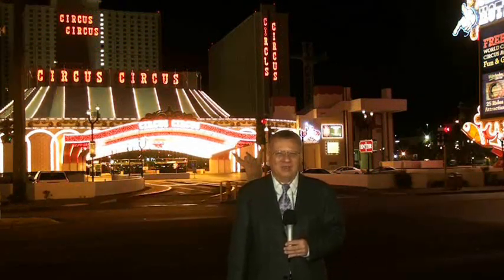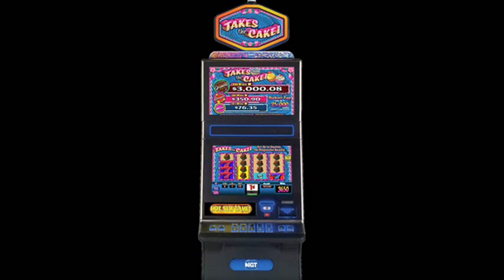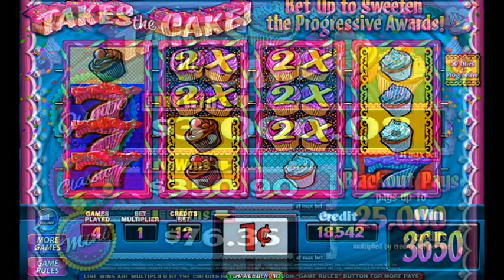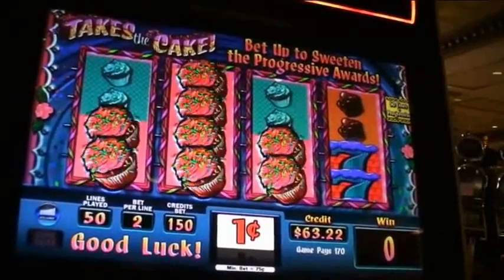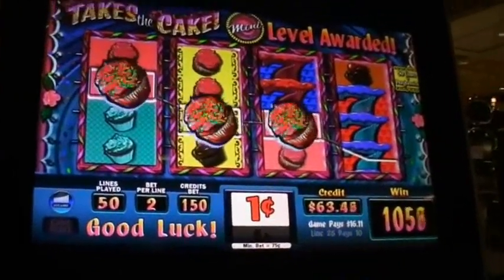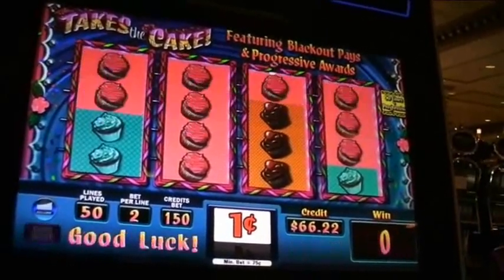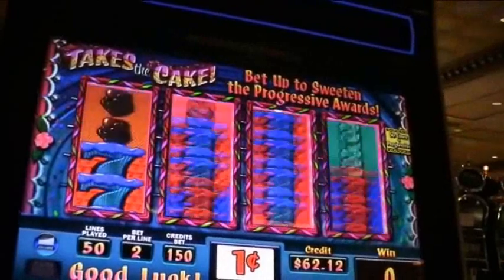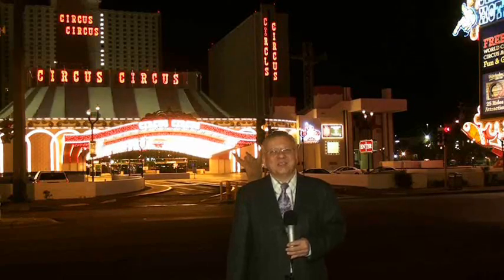Vegas Vic - Takes the Cake - Great Casino Slots - Episode 10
The Lost Episode - This footage for Episode 10, featuring Takes the Cake slots, was originally filmed about a year ago. When we brought our camera back, this footage appeared to be missing.

Recently, I was looking through the original raw footage from these sessions, and I found this film under a different file number, on a disk where we stored footage with errors. After I looked it over, I realized that the reason why we put this footage into this file was because the audio was coming out from only one channel, instead of two. So, at the time, we obviously decided not to finish the episode.

However, when I ran the footage again, I realized that the audio is perfectly OK, because it still tells the story of the game. And that's why I decided to finish the editing, and bring you this episode now.

A few more items - In the original audio track, we based our information on the game as it was available at the time, a year ago, when it was new. At that time the game was only available with a max-bet of 225 credits. But today - as you will see from the real-money in-casino play footage - the game is available with a max-bet of 450 credits. This is because the game has become so popular that the casinos asked the manufacturer to make the game available in these higher total-bet configurations. In the example we are showing, the max-bet is 150 credits, and the wins still Spectacular!

Thank you for visiting our channel, and Best of Luck!